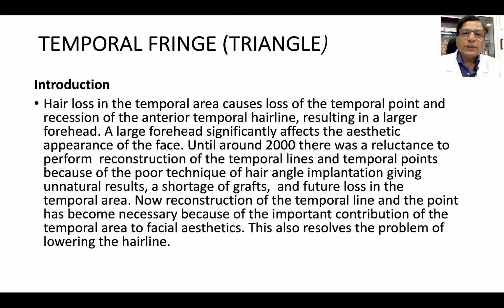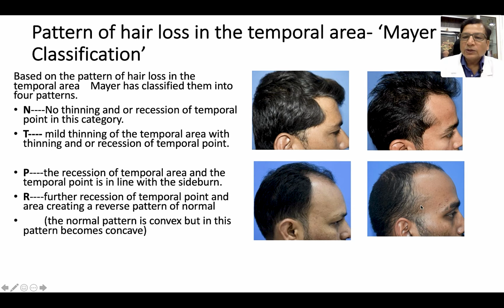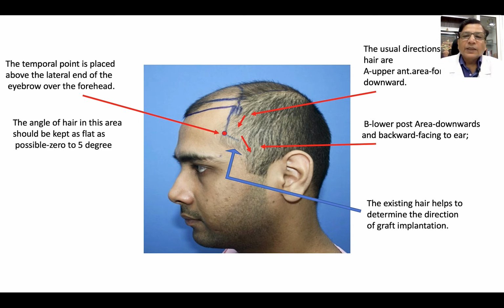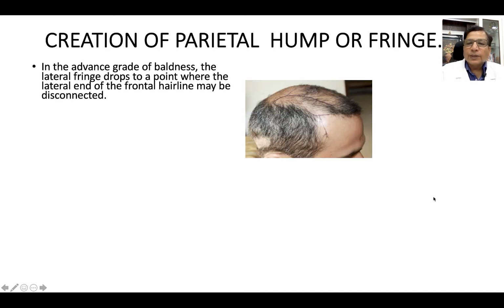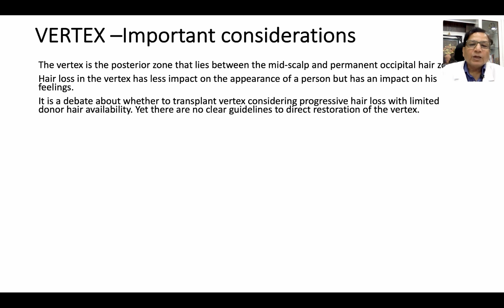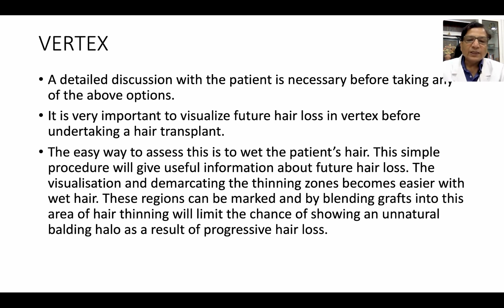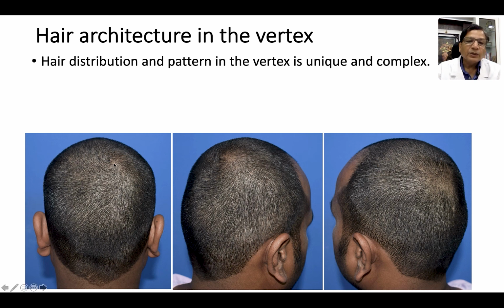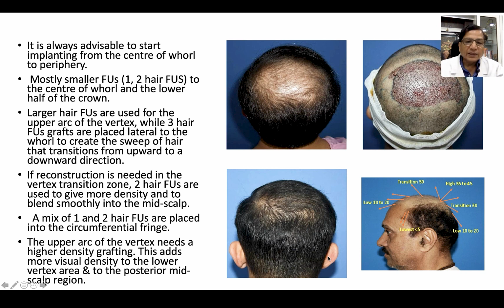Crucial Aspects of Hair Transplant Design - Men PART 3/5 (Temporal Triangle) | Dr. Anil Garg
A. Importance of temporal triangle coverage--Hair loss in the temporal area causes loss of the temporal point and recession of the anterior temporal hairline, resulting in a larger forehead. A large forehead significantly affects the aesthetic appearance of the face. Until around 2000 there was a reluctance to perform  reconstruction of the temporal lines and temporal points because of the poor technique of hair angle implantation giving unnatural results, a shortage of grafts,  and future loss in the temporal area. Now reconstruction of the temporal line and the point has become necessary because of the important contribution of the temporal area to facial aesthetics. This also resolves the problem of lowering the hairline.

B.MID-SCALP-The mid-scalp is horizontal, slightly curved. Hair is facing forward in the central area and turns laterally toward the side. If existing hair is present, follow the angle and direction. The hair angle is 25 to 35 degrees. Usually recommended density is 20 to 30 grafts per square centimetres depending on the available donor area. Multi  hair follicular unit grafts should be used for grafting  in the mid-scalp area.

3. VERTEX-A detailed discussion with the patient is necessary before taking any of the above options.

It is very important to visualize future hair loss in vertex before undertaking a hair transplant.
The easy way to assess this is to wet the patient’s hair. This simple procedure will give useful information about future hair loss. The visualisation and demarcating the thinning zones becomes easier with wet hair. These regions can be marked and by blending grafts into this area of hair thinning will limit the chance of showing an unnatural balding halo as a result of progressive hair loss.

Watch the tutorial 1/5, 3/5, 4/5 and 5/5 for complete coverage of   chapter 8A.